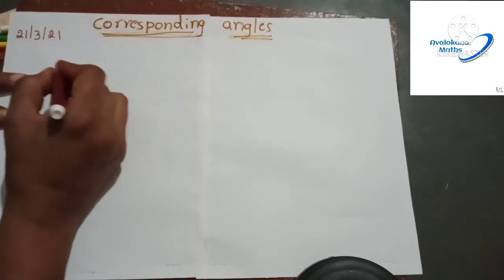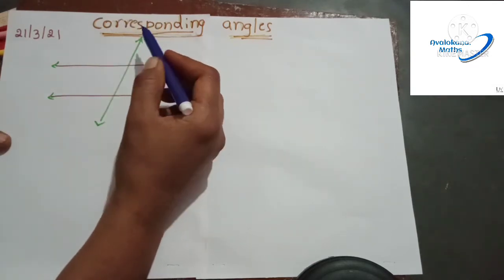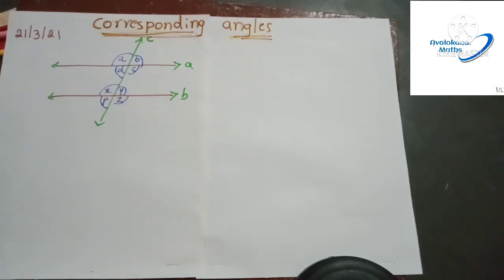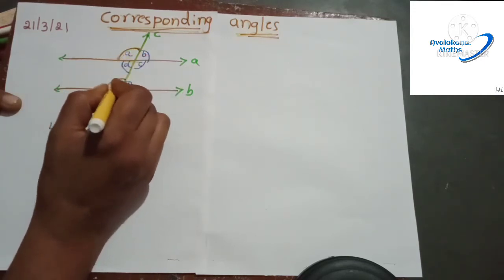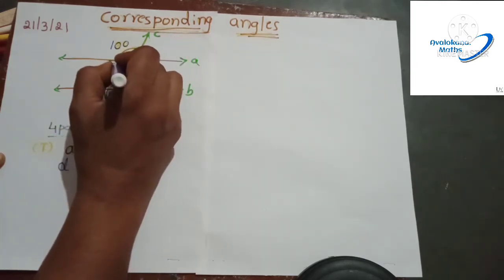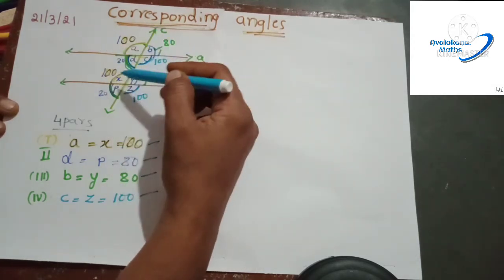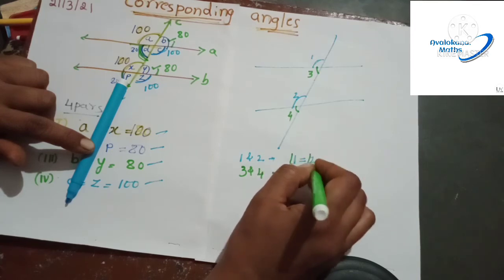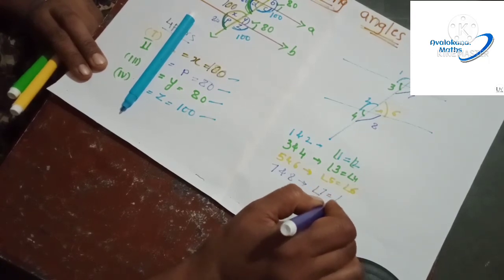class 10 maths/ five minutes maths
Bridge course maths class 11| bridge course maths class 10 | maths bridge course syllabus for class 11 | 10 class bridge course maths | bridge course science class class 11 | physics for class 10| electricity mcqs class 9 | electricity mcqs class 10 cbse|basic concepts of maths| confusion of integers| confusion of addition and subtraction of numbers| positive and negative number addition|subtraction of positive and negative numbers| multiplication of positive and negative numbers| polynomials| division of a polynomial | mixed fraction | conversion of mixed fraction| linear equations | volume of cone| volume of cylinder| surface area of. Cone | surface area of cylinder | volume of sphere | mensuration class 9 | class 10 surface area and volume | cbse class 10 surface area and volume NCERT bridge course maths | bridge course maths class 10 | class 10 bridge course science | bridge course science class 11 | bridge course class | This video explains how to identify corresponding angles when a transversal intersects 2 parallel lines. CBSE class10 maths | class 10maths | easy maths | important sums class 10 maths | cbse class 10 NCERT solutions maths | standard 10 maths | kseeb class 10 maths | kseeb SSLC maths | SSLC trignometry | trignometry CBSE | kseeb class 10 quadratic equations | class 10 geometry CBSE | NCERT maths class 10 | prove the following trignometry class 10 | maths basics maths , how to improve speed in maths for SSC, BANK, and DEFENCE EXAMS